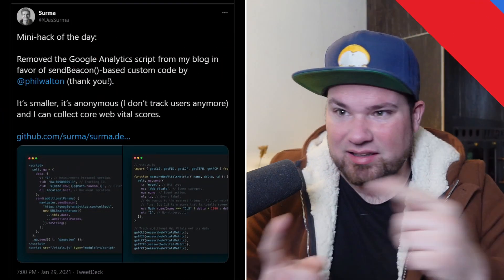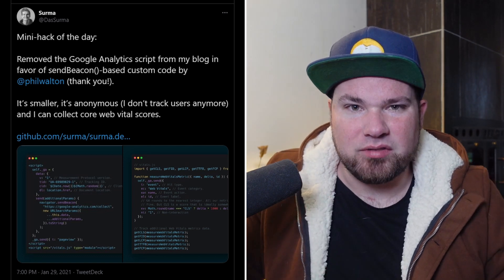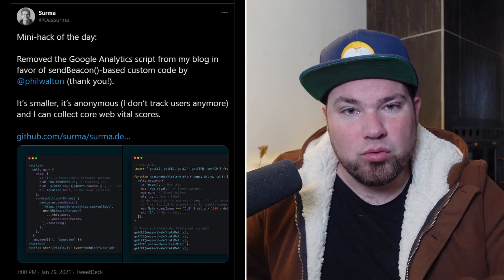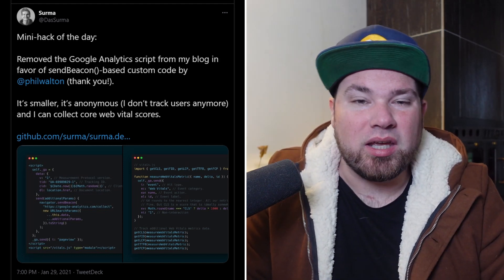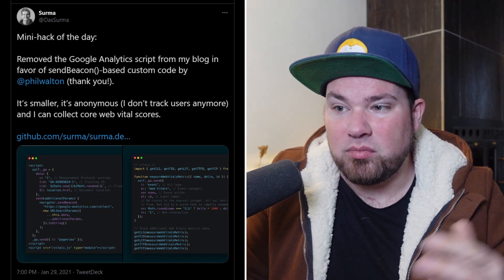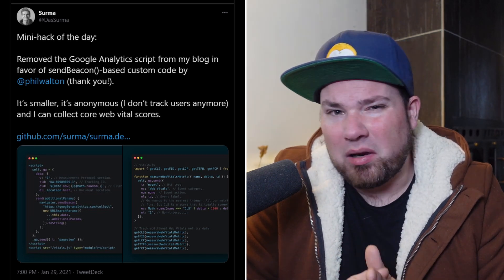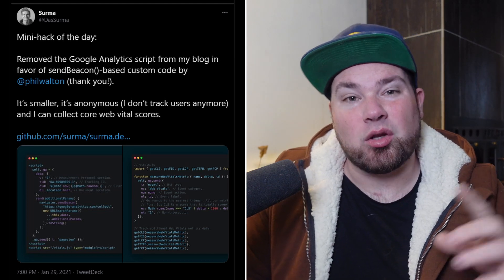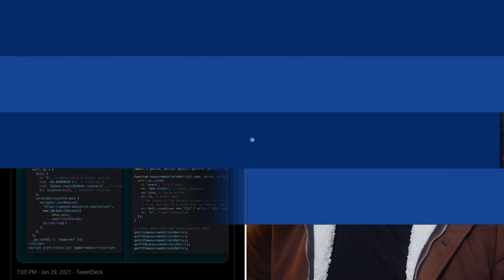Nuxt in depth: make your website faster by removing google analytics. Still get metrics!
I enjoy making websites super fast, but I also like metrics. These two things do not always combine well. To add metrics, you also need code to provide these metrics. But that slows down your website!

I found a way to remove Google Analytics JavaScript but still provide data to its back-end. I even added web vitals! I did all of it in Nuxt!